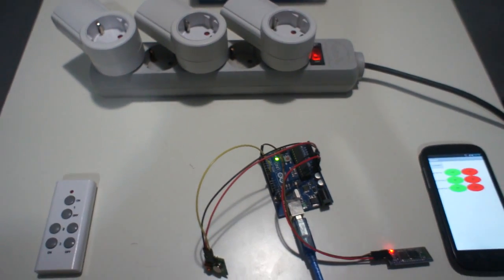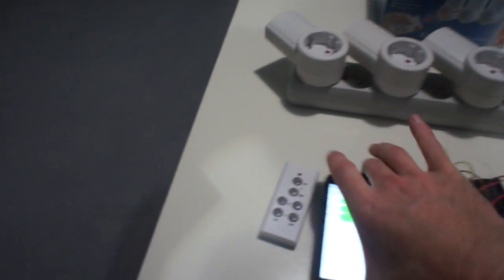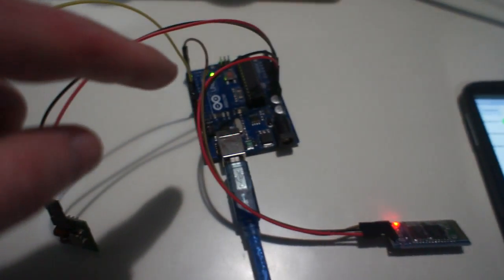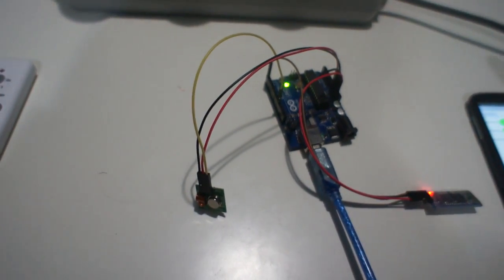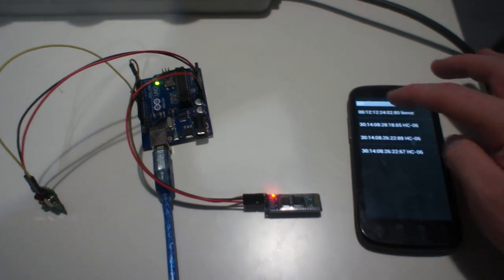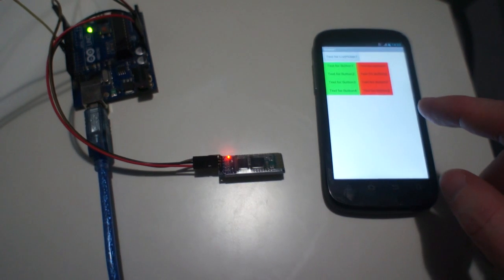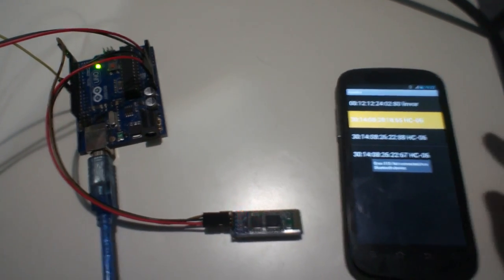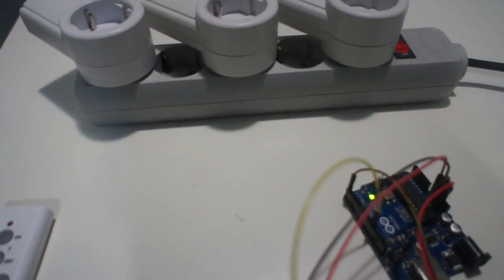How to control wireless 433 MGz remote socket from android phone? Arduino project with transmitter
How to control wireless 433 MGz remote socket from android phone?  Arduino project with 433 MGz transmitter. Programming and electronics for everybody. Android plus Arduino DIY projects.Create your own android app using App Inventor 2.